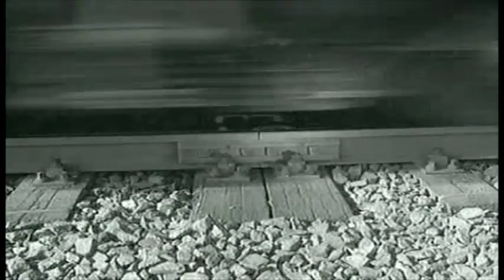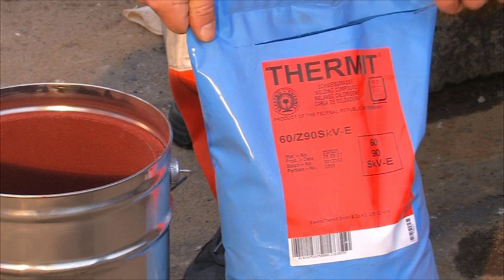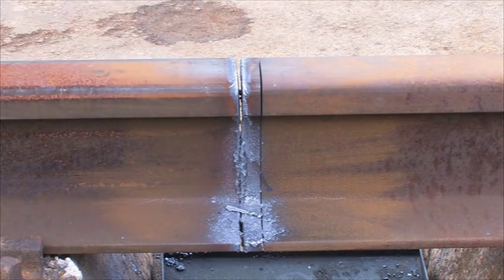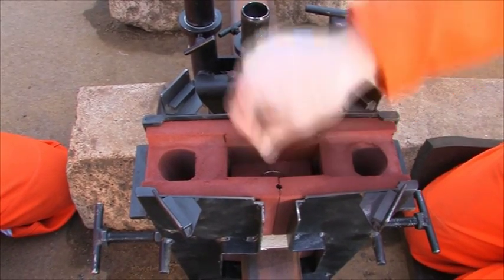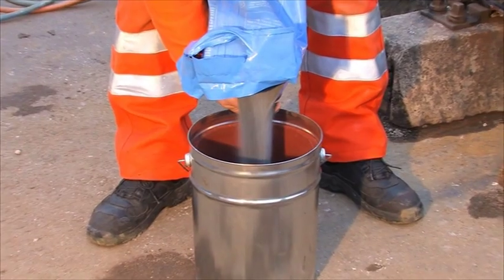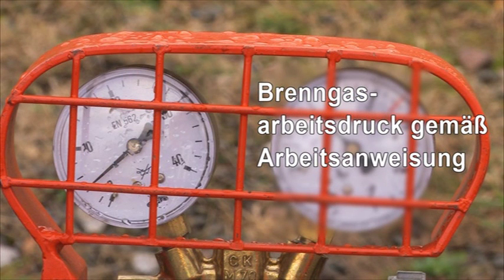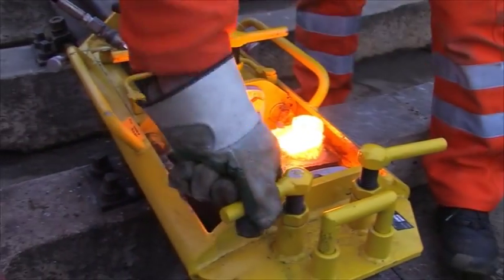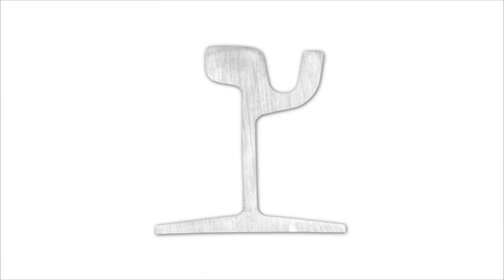Saldatura Alluminotermica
Saldatura Alluminotermica rotaie